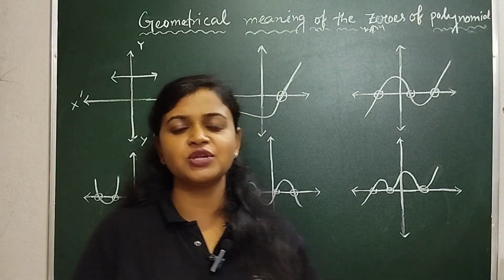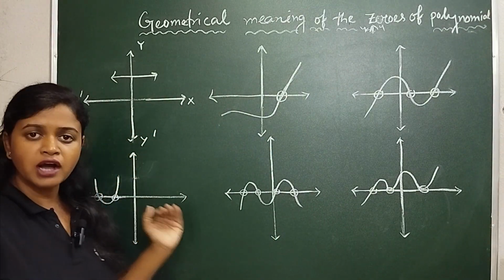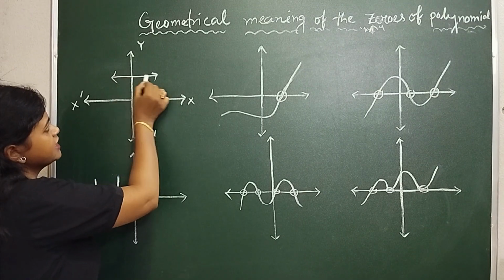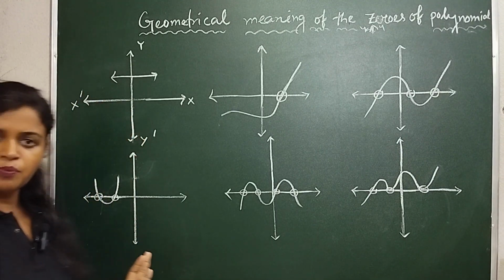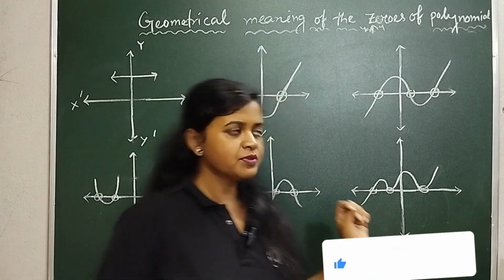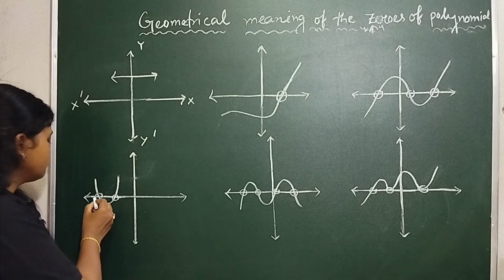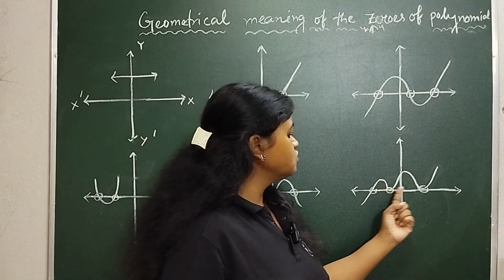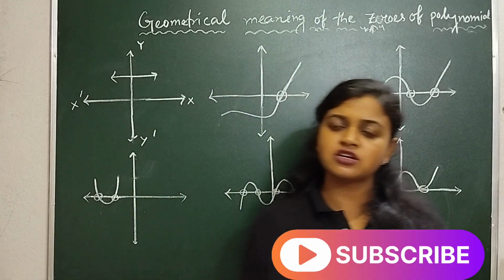Exercise-2.1 || How to find zeroes of polynomial from the graph 📈|| class-10|| Maths|| CBSE/NCERT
Exercise-2. 1|| How to find zeroes of polynomial from the graph||Class-10||CBSE/NCERT||

Your queries👇👇👇

How to find zeroes of polynomial from the graph

Class-10||Exercise-2.1||Zeroes of polynomial||CBSE/NCERT